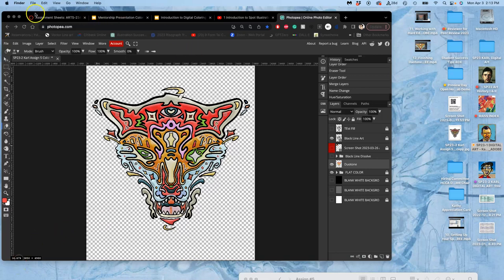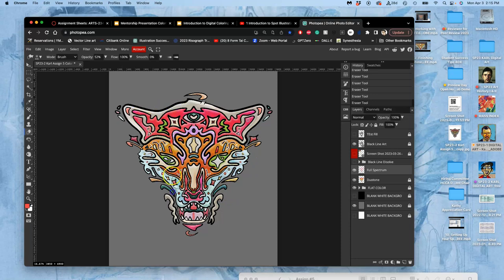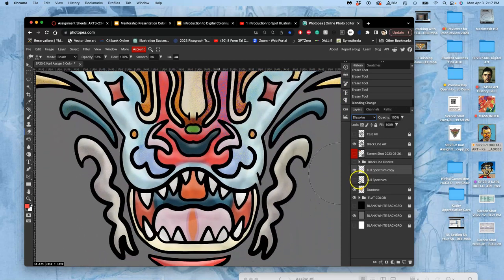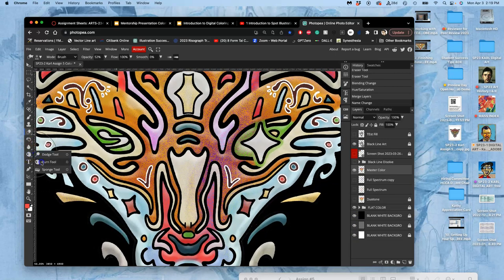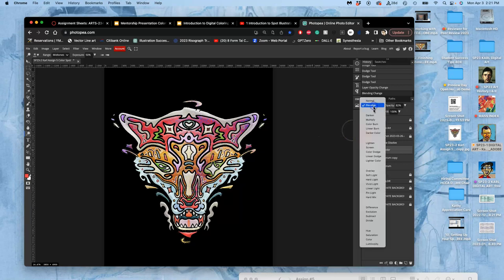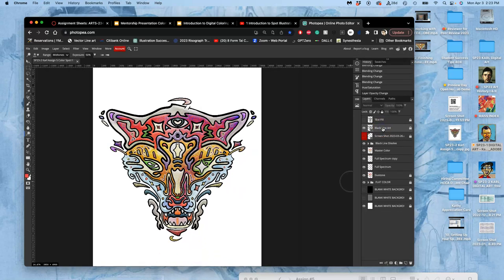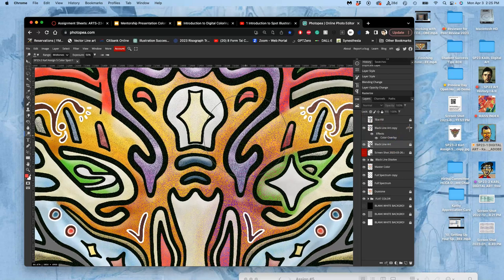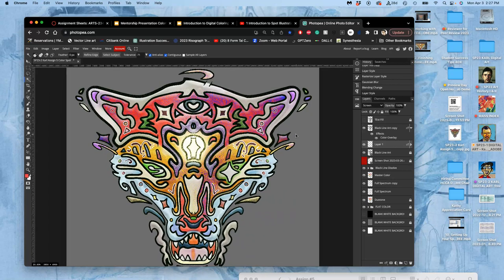13 Adding Full Spectrum Color Variation and Replacement Color Holds with Layer Styles FREE